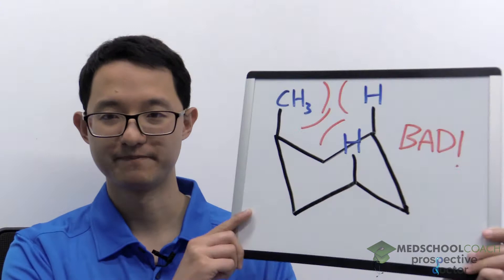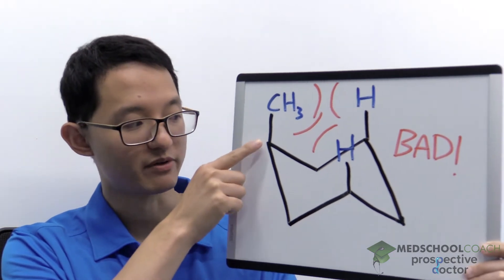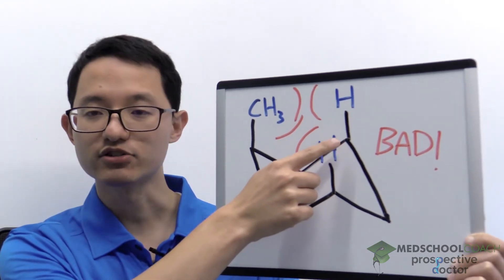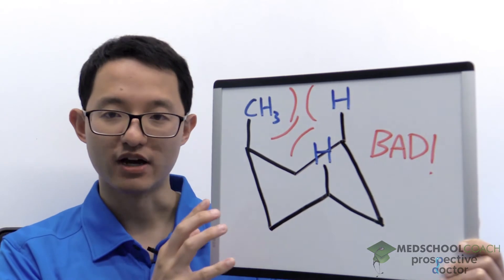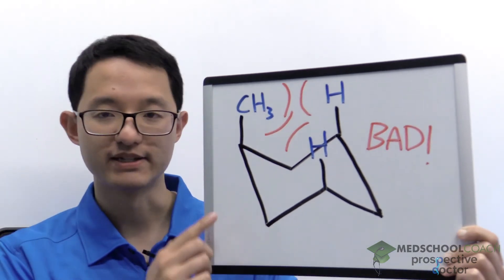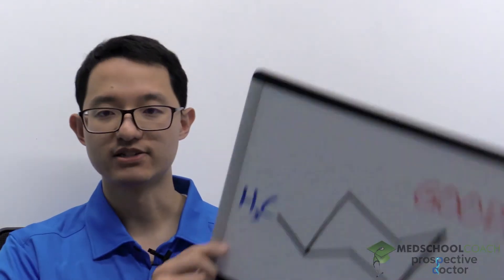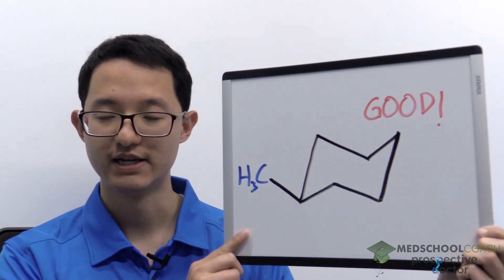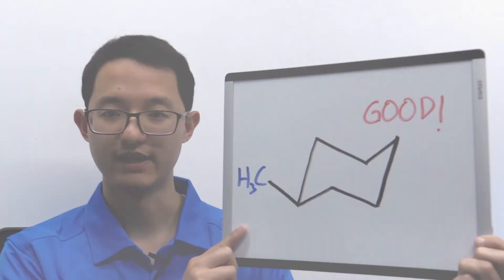MCAT Flashcard: 1,3-Diaxial Interactions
What are 1,3-Diaxial Interactions? Ken Tao is an MCAT expert and explains that these are steric interactions between ring substituents two carbons away in the axial position. These are unfavorable, so all large substituents must be in the equatorial position.